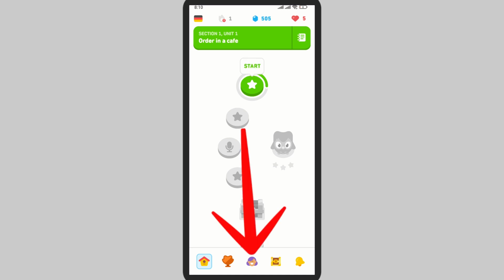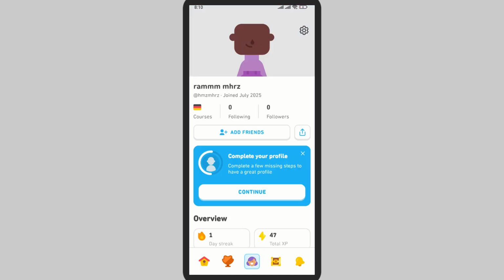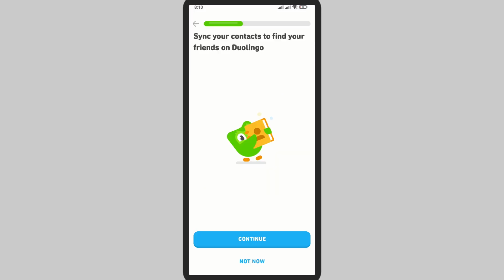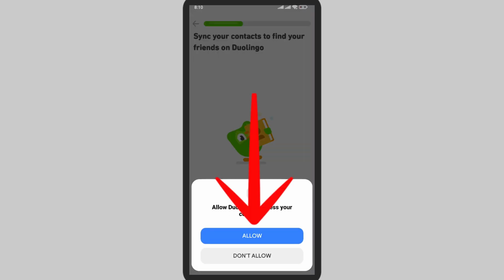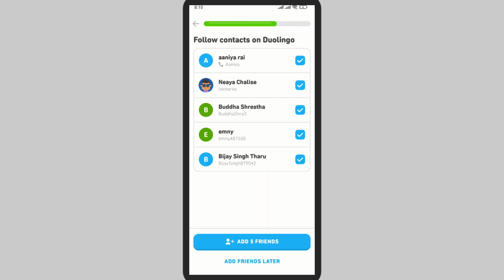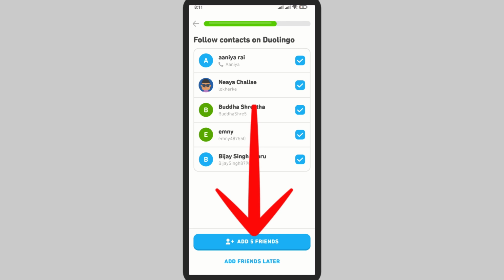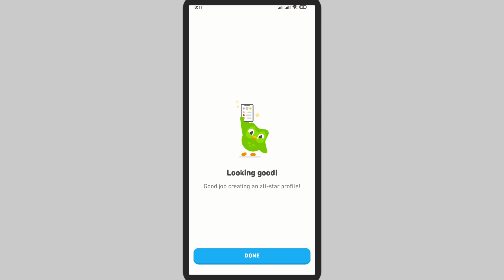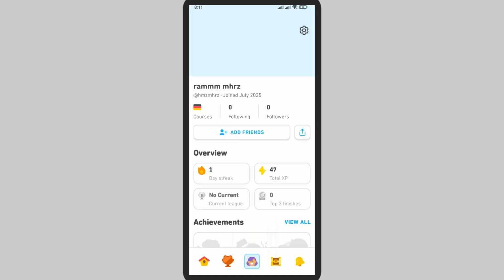How to Complete Your Profile in Duolingo 2025?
Want to get the most out of Duolingo? In this tutorial, you’ll learn how to complete your profile in Duolingo to personalize your learning experience and connect better with the community. Whether you're using the Duolingo app (Android & iPhone) or the web version, we’ll guide you step-by-step through adding your photo, setting your username, selecting your native language, and customizing your goals. A complete profile helps track your progress, earn badges, and find friends to motivate you along your language journey.